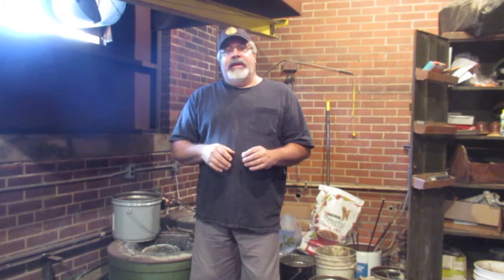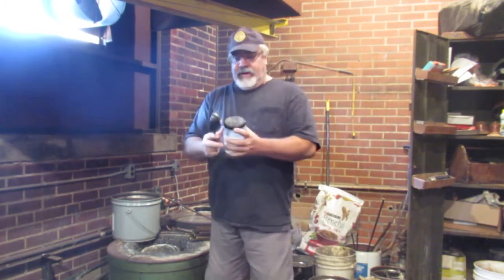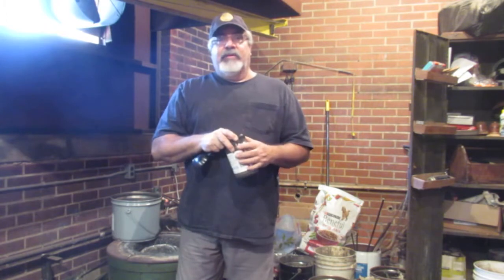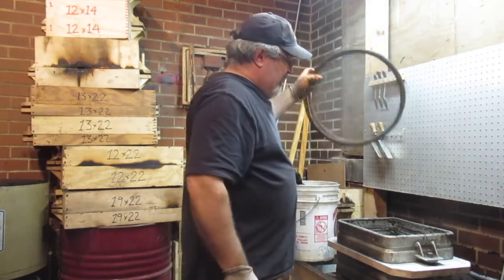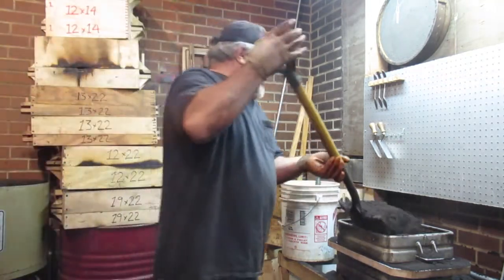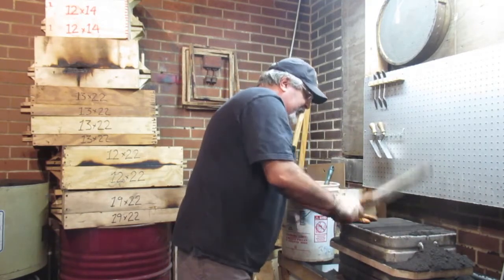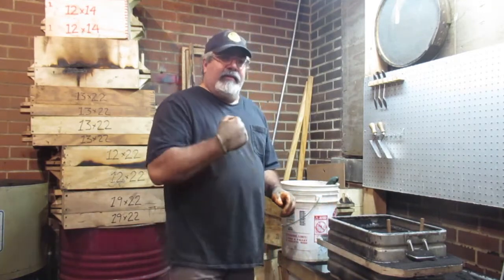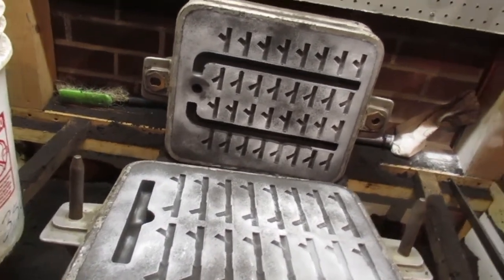Getting Ready to Pour Brass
Dave goes to the foundry and makes a few mounds to pour some brass Y-Pipes